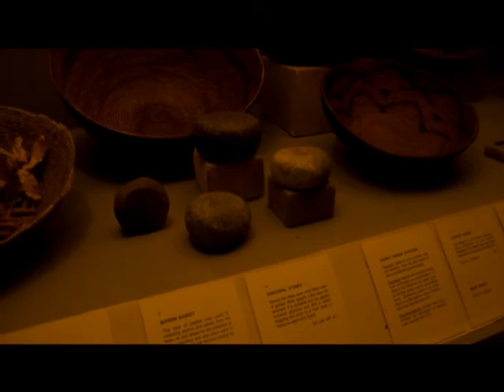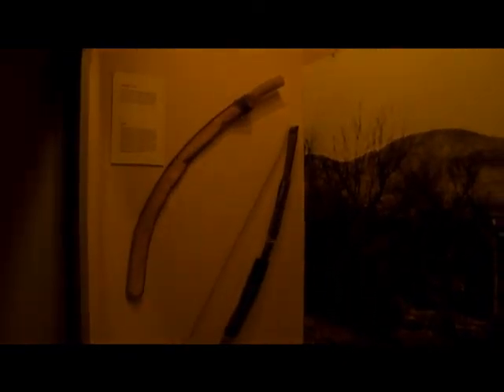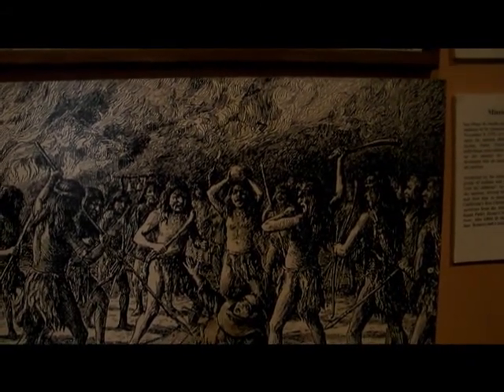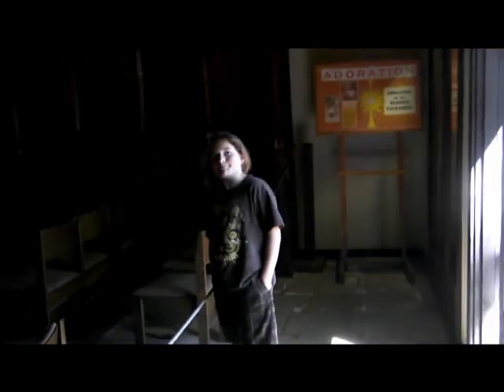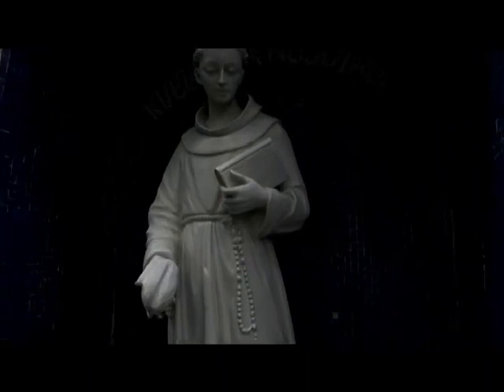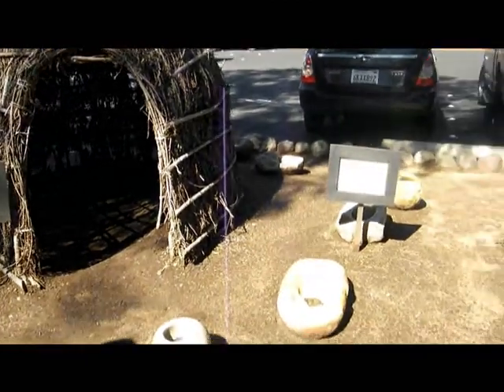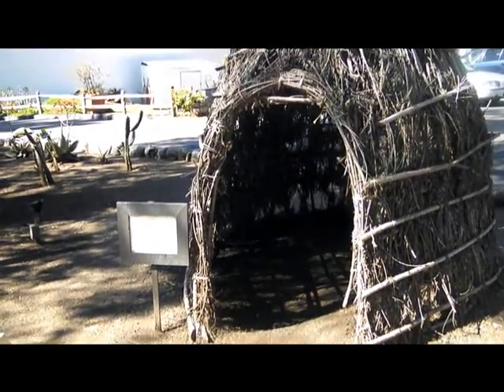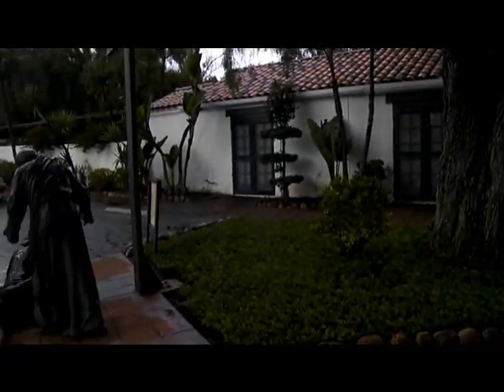San Diego de Alcala, Part 2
Aras Bellahcene's Mission Documentary, Part 2 of 2